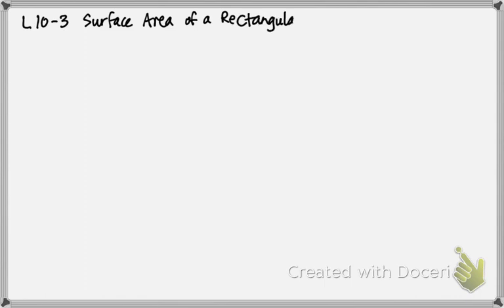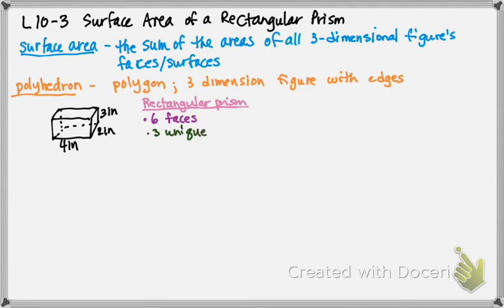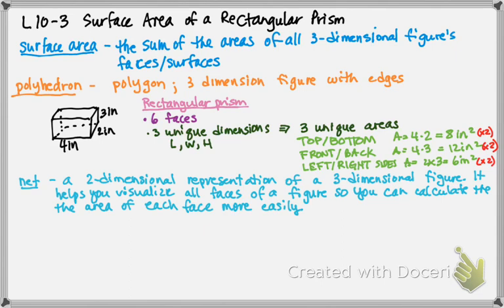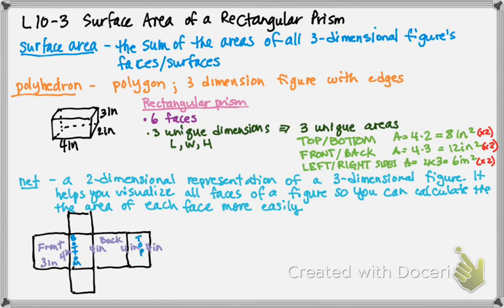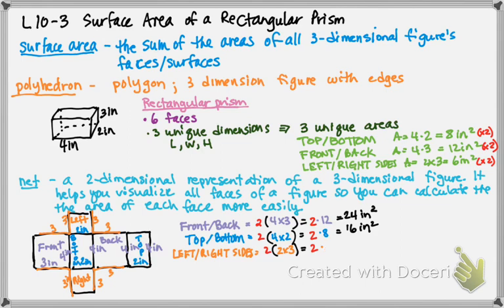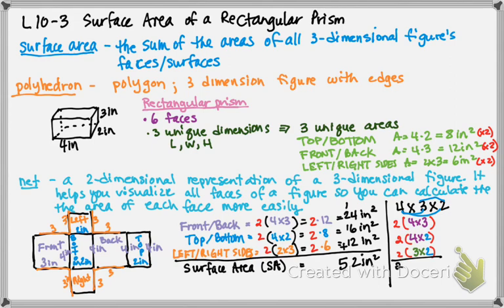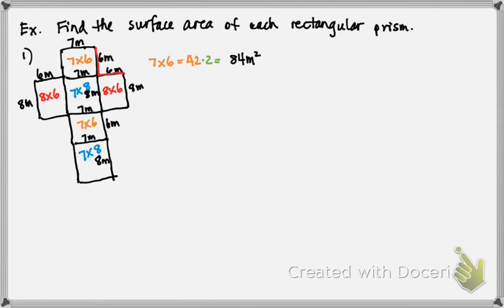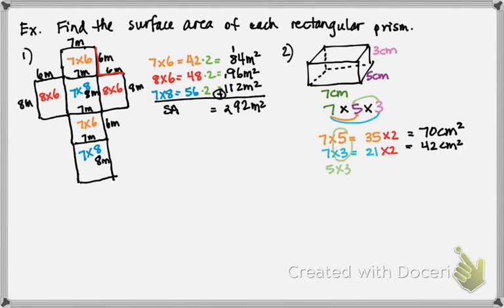Math 6 L10-3 Surface Area of Rectangular Prisms